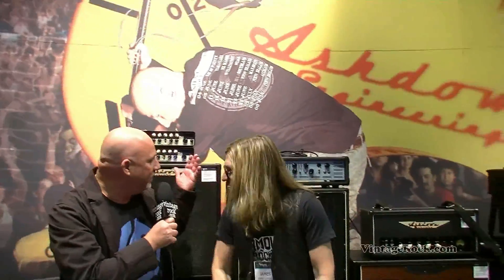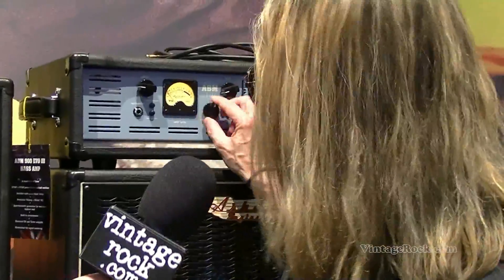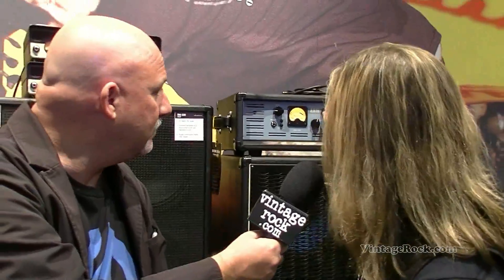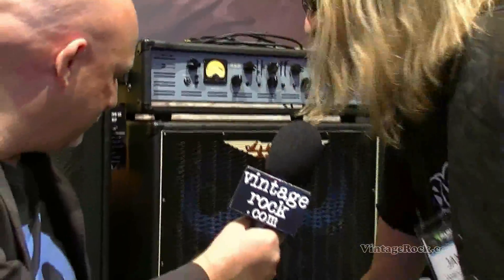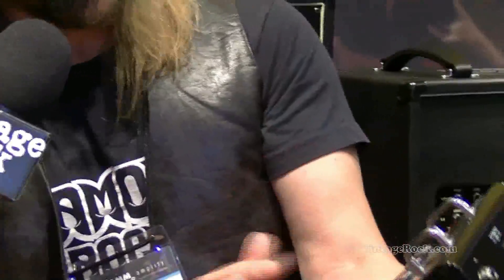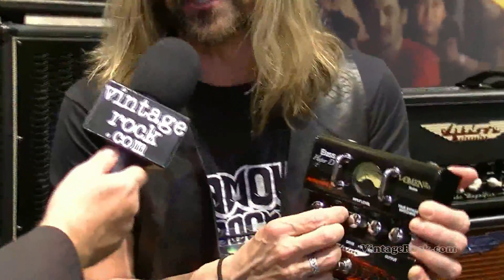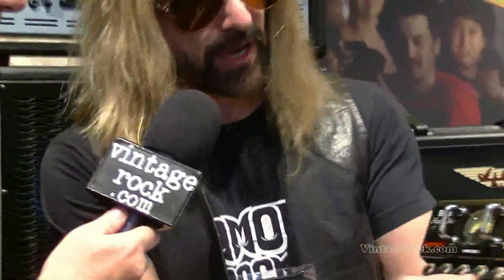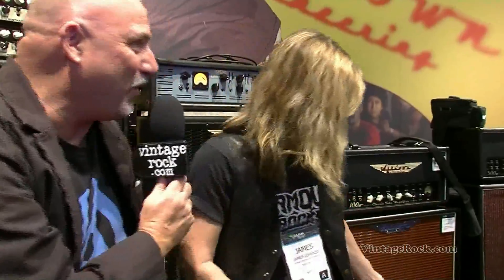2014 NAMM Show: James LoMenzo Interview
- Bassist James LoMenzo (John Fogerty, Megadeth, Black Label Society, David Lee Roth) talks to Vintage Rock's Junkman at the 2014 NAMM Show on Friday, January 24, 2014, Anaheim, CA. Captured and edited by Mike Thoman.